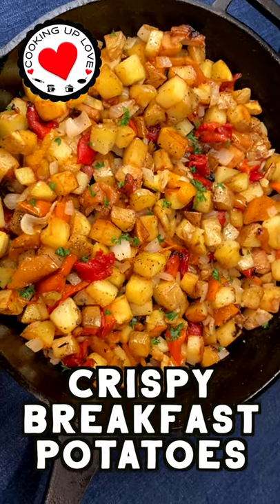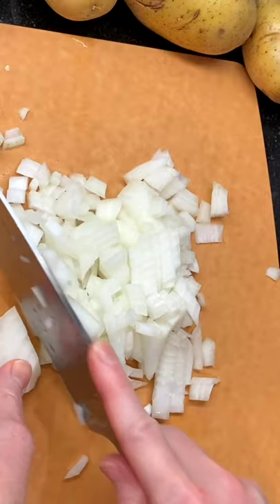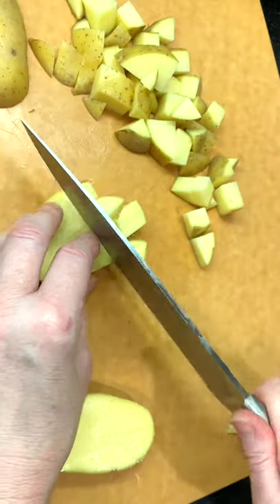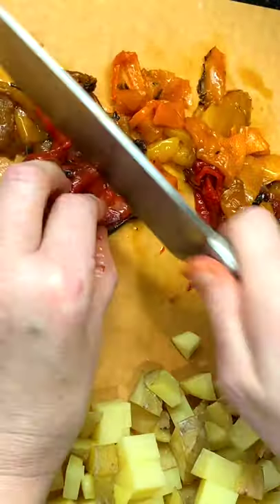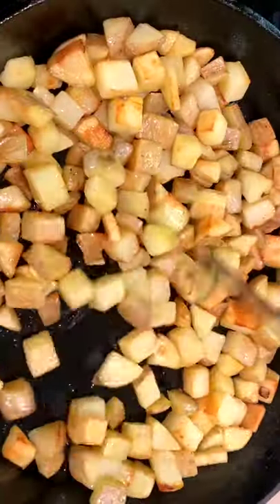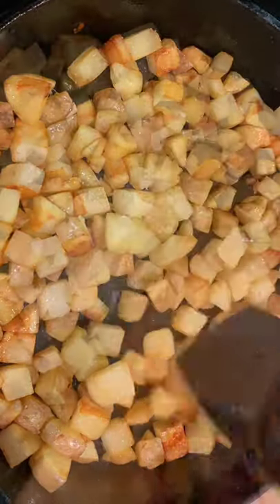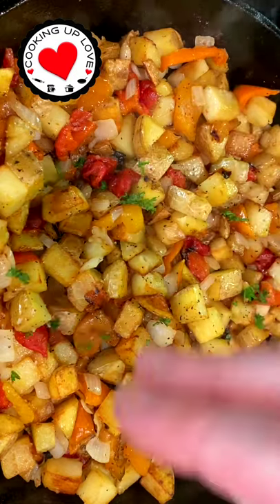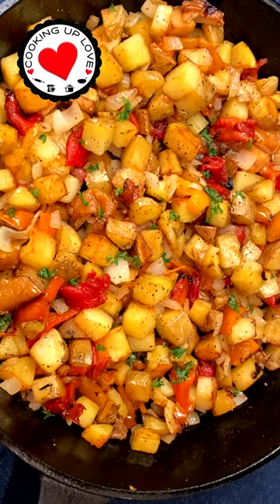Crispy Breakfast Potatoes Recipe | Brunch Food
These skillet breakfast potatoes have lots of crispy edges and so much flavor from the onions and peppers. This recipe is super easy to make, and perfect when you want potatoes for breakfast! In our full recipe I share the secret to getting crispy potatoes with crunchy, crusty edges.